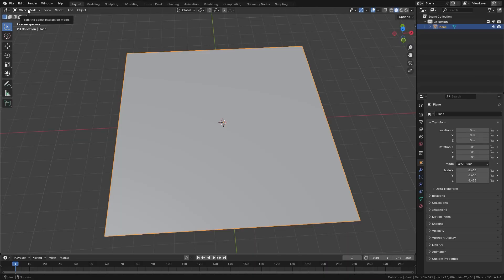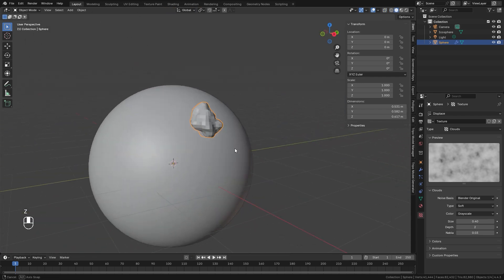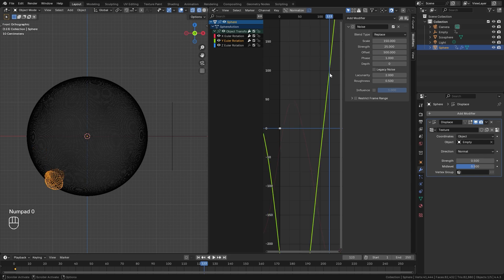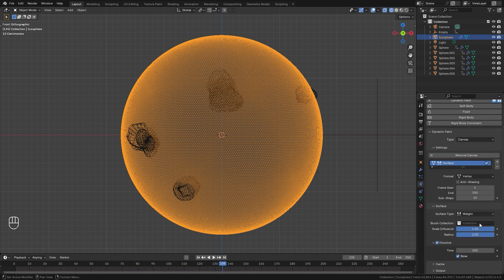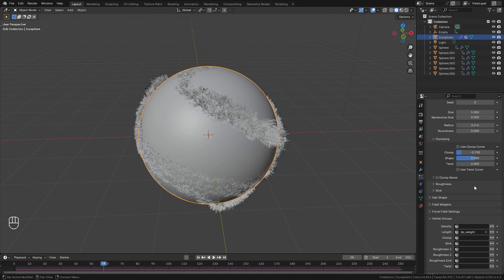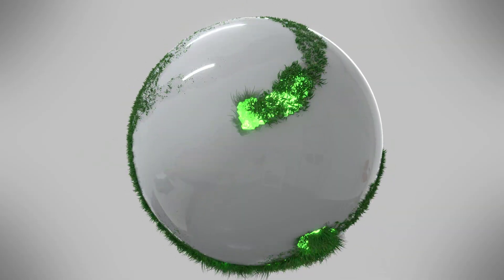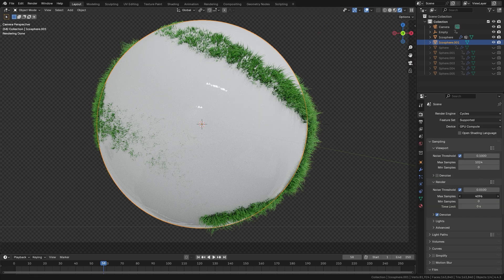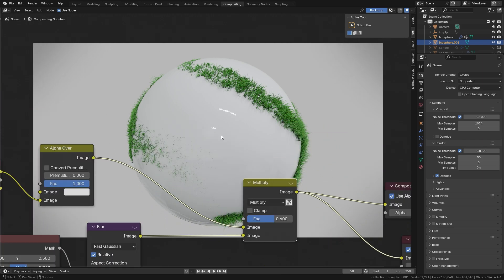Blender Tutorial - Satisfying Grass Growing Animation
Hello everyone, in this Blender tutorial we will be using Dynamic Paint and a particle system to create this satisfying grass growing effect. This is the 3rd video in the dynamic paint series were we are taking a look at each surface type. This week is all about Weight.

PC Specs
i7-9700k 3.60Ghz
Geforce RTX 2060
48GB DDR4
1Tb SSD 1Tb Hard Drive

Music
youtu.be/osY_AWZwTwM

Check out LAKEY INSPIRED on SoundCloud

0:00 Introduction
1:03 Creating the Brushes
7:03 Dynamic Paint
8:05 Grass Particles
10:12 Materials
13:17 Lighting
15:09 Compositing
16:50 Outro

Blender Tutorial Simulation Dynamic Paint Eevee Cycles 3D Animation Beginner How To Blendermadeeasy Weight Paint Vertex Group Grass Growing Effect